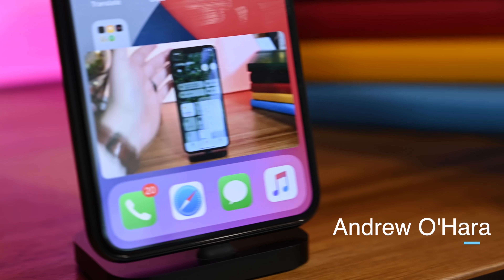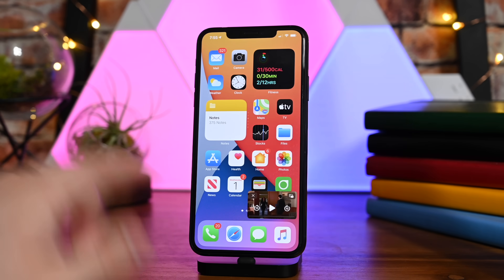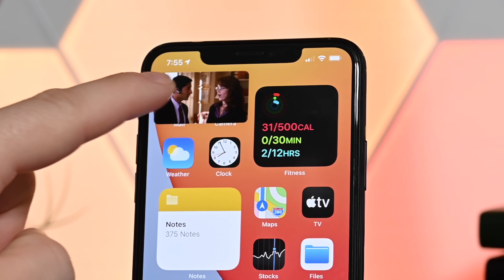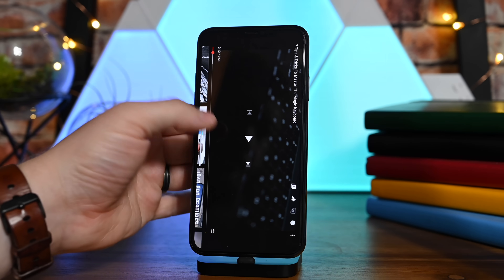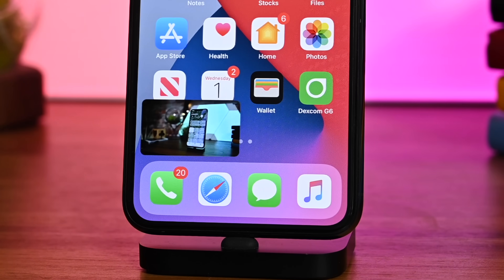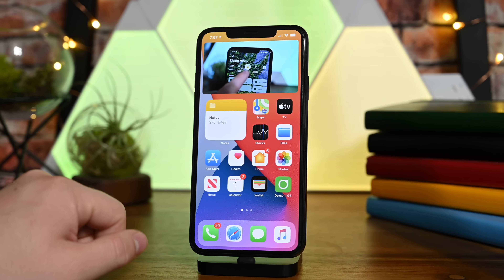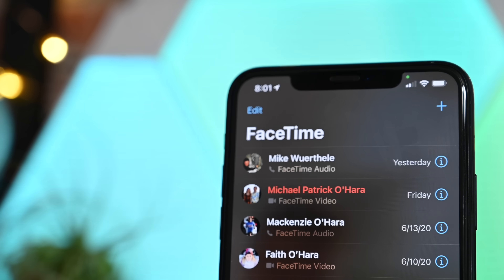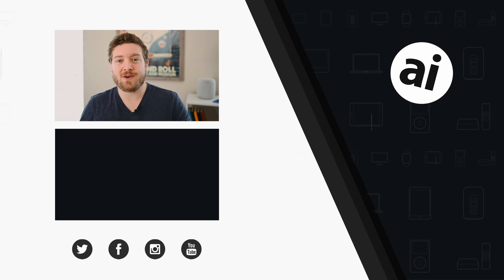iOS 14 Picture in Picture Support for iPhone is Great! Long Overdue!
Picture in Picture support comes to iPhone with iOS 14 and it is great! It makes a huge difference to usability and even works with FaceTime calls!